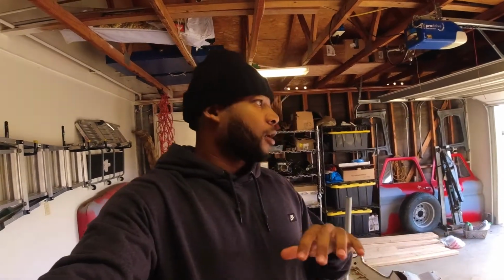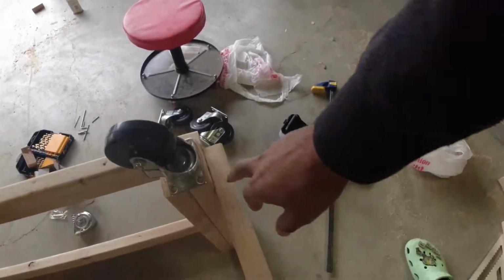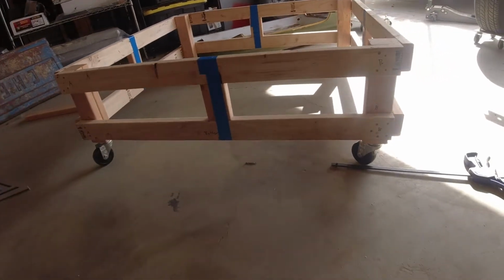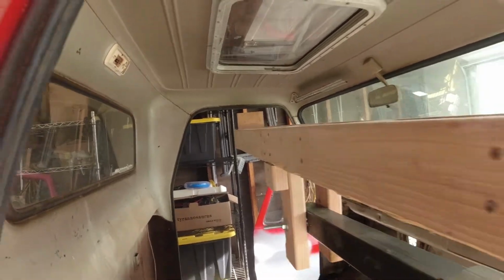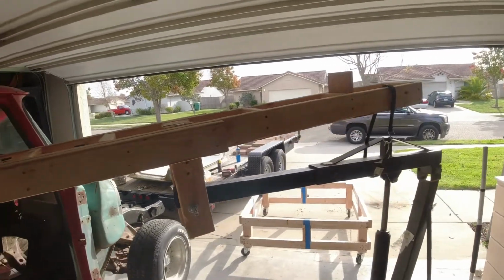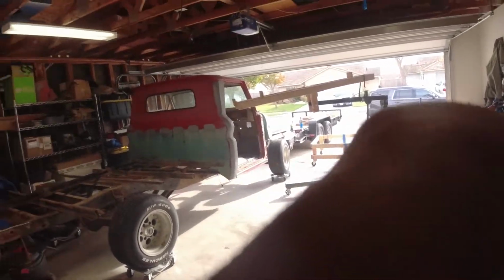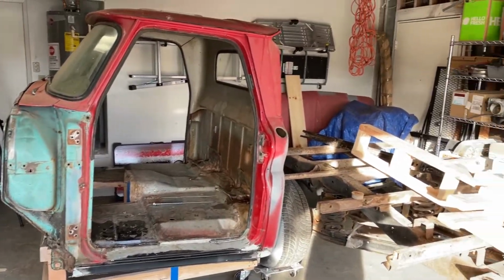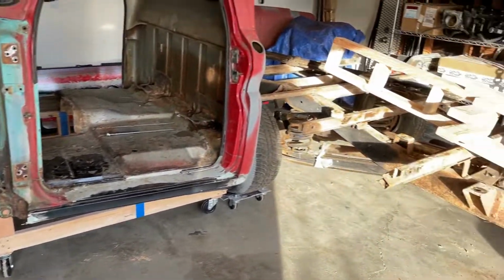Lifting the cab off the frame | 1964 LS Swap Chevy C10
I build the cab cart and jig to lift the cab off the fame so I can start to clean it up and make it purtty!!!